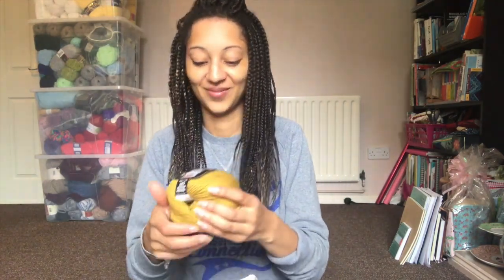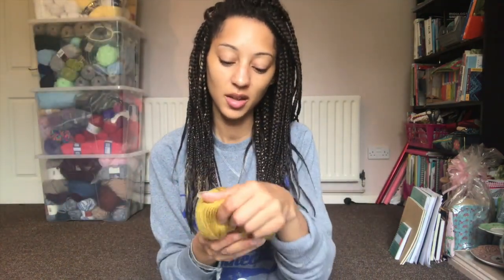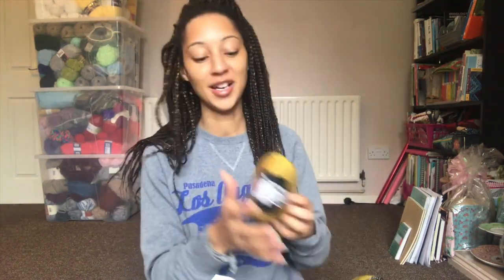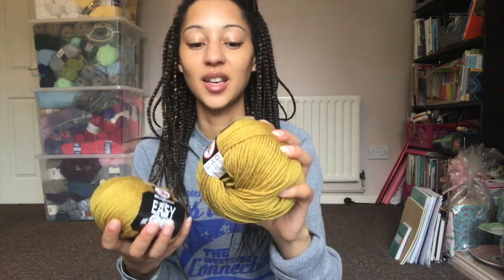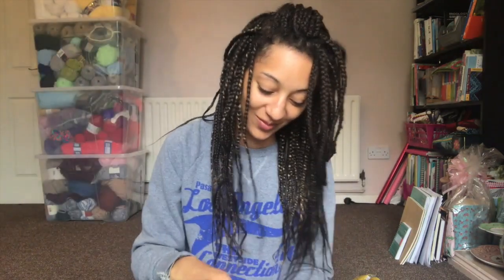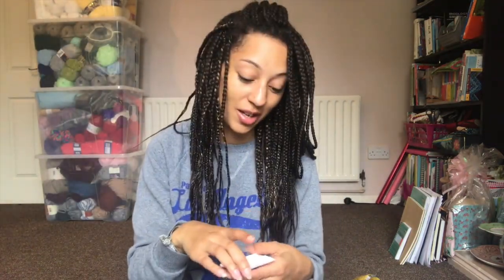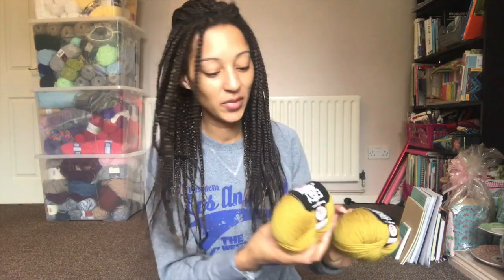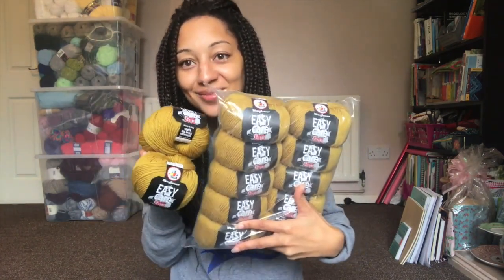HG Designs Crochet ♡ Vlog 46 // HGDC Rito Garn unboxing!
Hey Tribe, happy Wednesday ♡

I have recorded this mini vlog to show off the unboxing of my latest stash enhancement. A big thank you to Rito Hobby for providing me with 600g of Mayflower Easy Care in Olive. What do you think to the colour?

Heather Boo

Editing credits